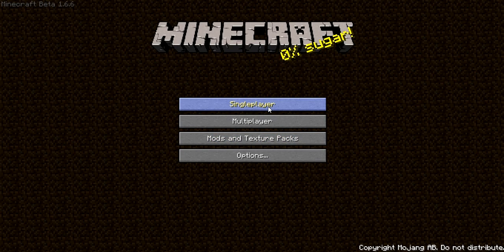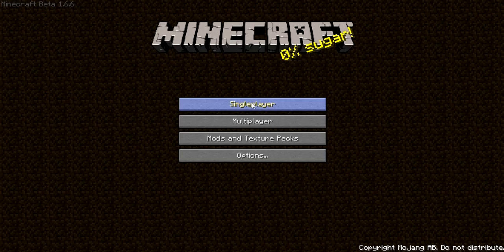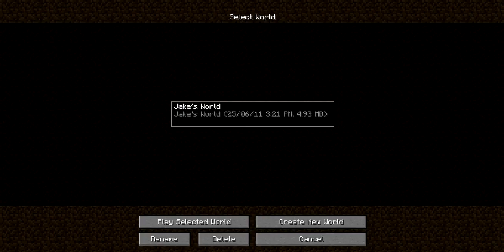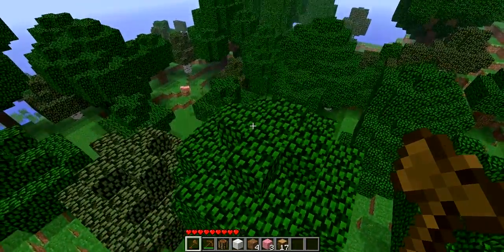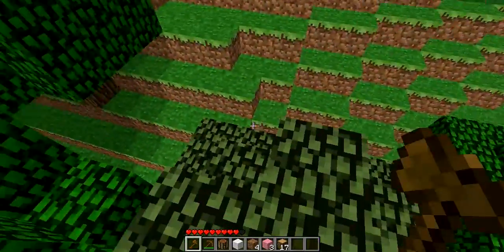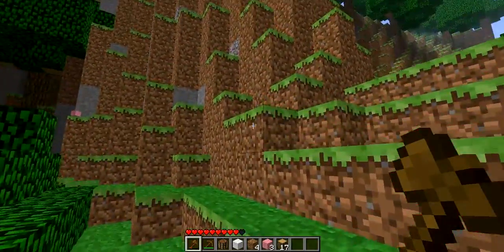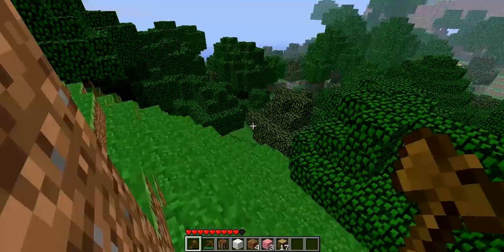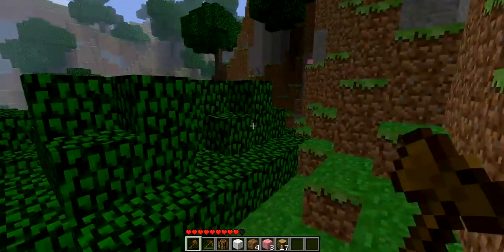Random Update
- Jake From EG